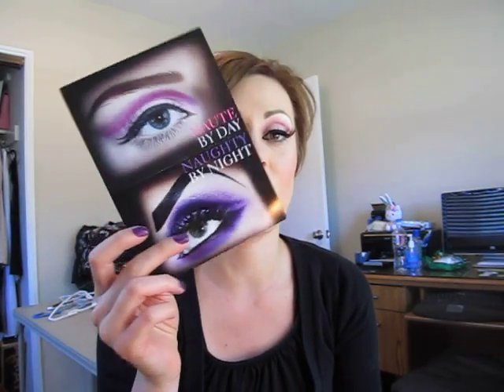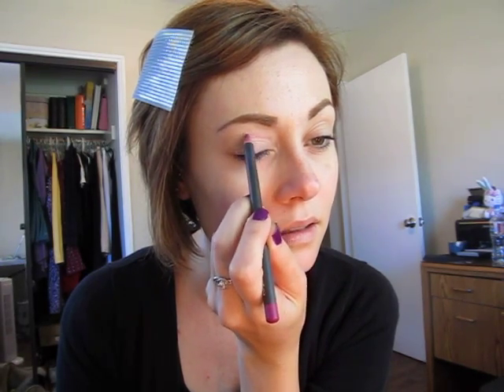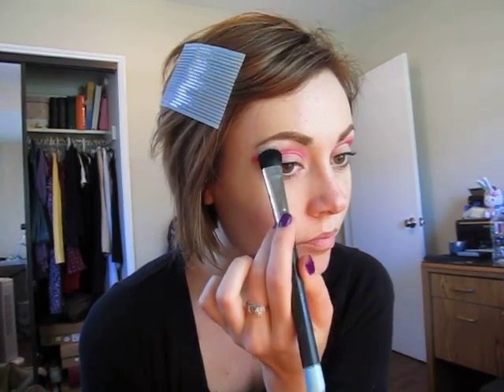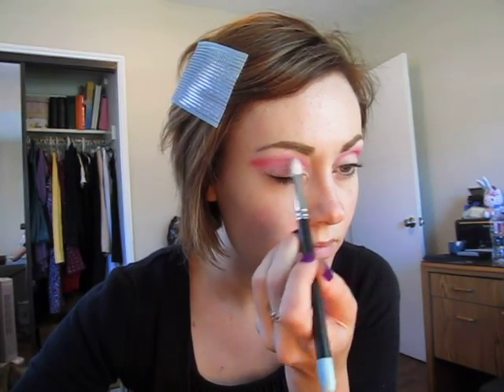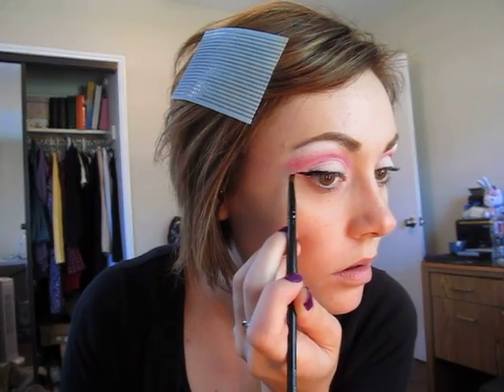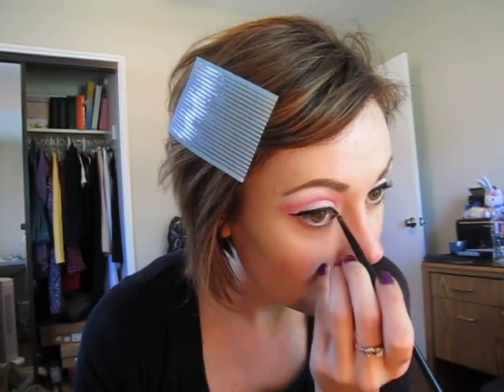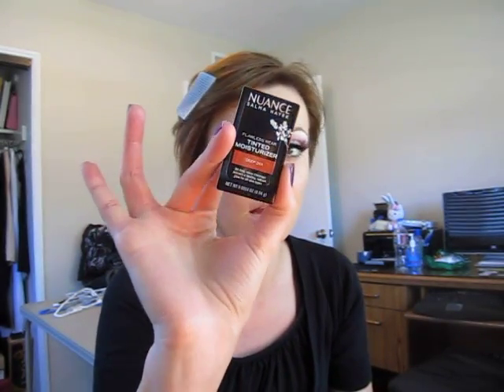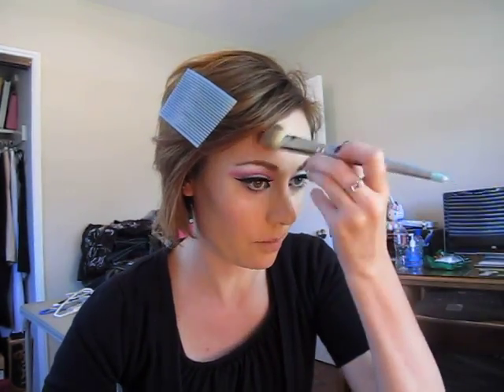MAC Promo Recreate (Haute By Day) Haute & Naughty Lash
Here are the links to my Twitter, Facebook, Ymail for subscribers, and personal youtube channel.

On my nails is China Glaze in Flying Dragon Neon (CF).

Eyes:
1. Urban Decay Primer Potion in Original (CF)
2. MAC Lipliner in Magenta
3. Inglot eyeshadow in #362 Matte (CF)
4. Inglot eyeshadow in #361 Matte (CF)
5. MAC eyeshadow in Sushi Flower
6. MAC eyeshadow in Yogurt
7. MAC eyeshadow in Gesso
8. Inglot Waterproof Gel Liner in #77 AMC Matte Black (CF)
9. Wet N' Wild Coloricon Palette in Greed: (CF)
-Matte Black (CF)
10. MAC Chromagraphic Pencil NW25/NC30 (pro)
11. Wet N' Wild Mega Length Mascara in Black (V)
12. Mr. Winks Lashes in #117 (V, 100% human hair)

Face:
1. Salma Hayek's Nuance Tinted Moisturizer in Deep (CF)
2. Inglot YSM Pressed Powder (V)
3. Inglot Blush in #35 (V)
4. Inglot eyeshadow in #467 (CF)

Lips:
1. MAC Ligplass in Cultured

Green handle brushes are vegan, and from Bdellium tools...you can get them